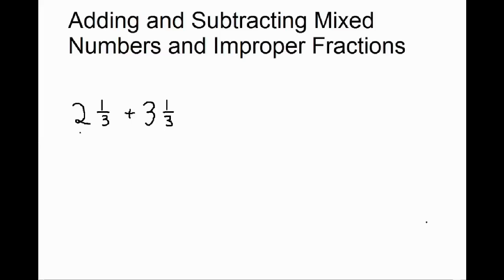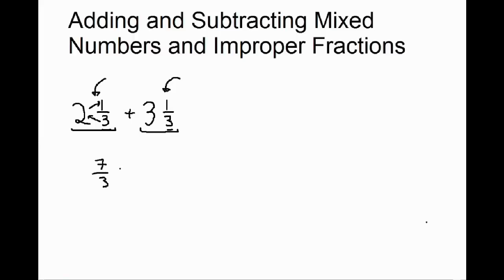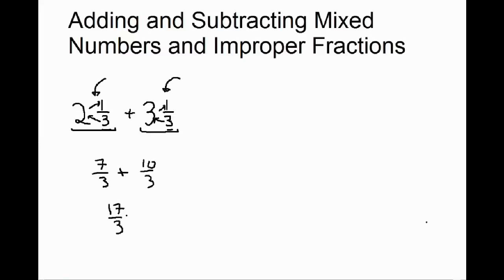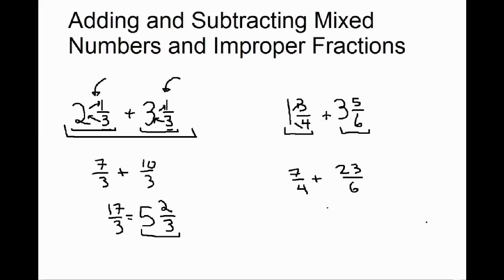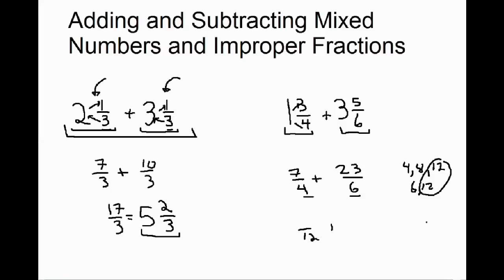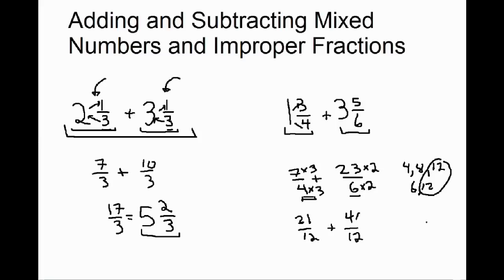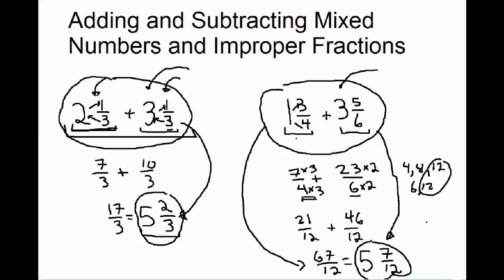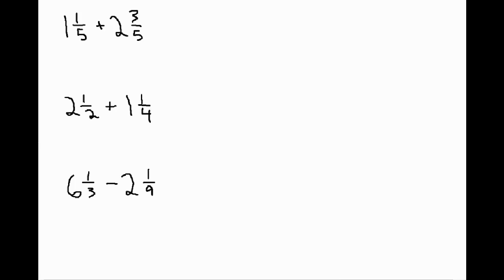Adding and Subtracting Mixed Numbers and Improper Fractions